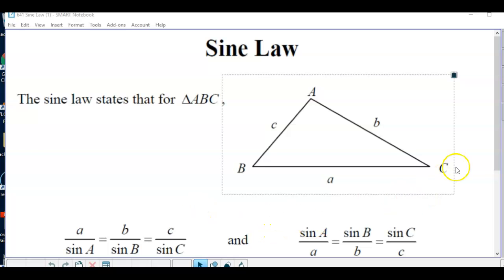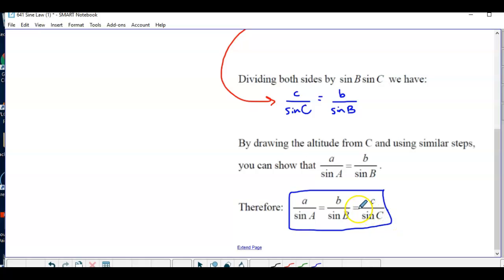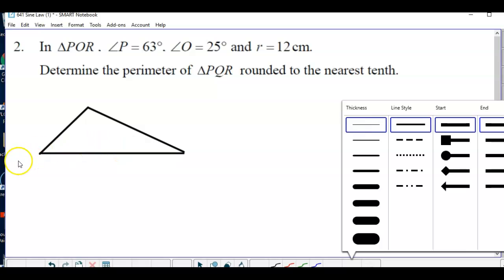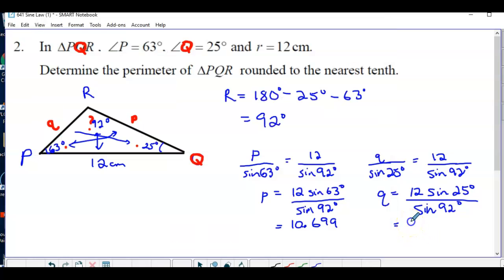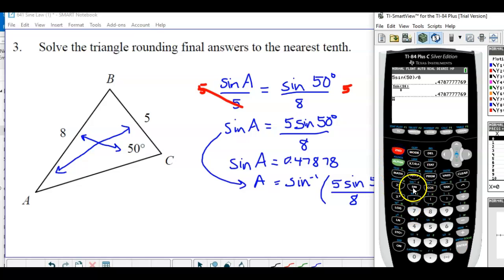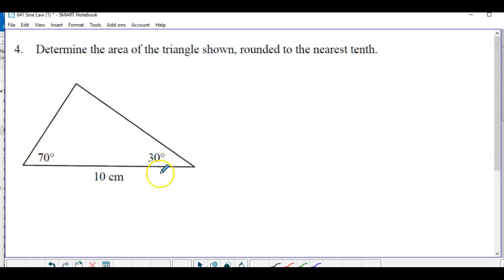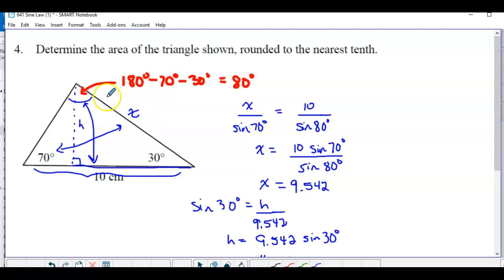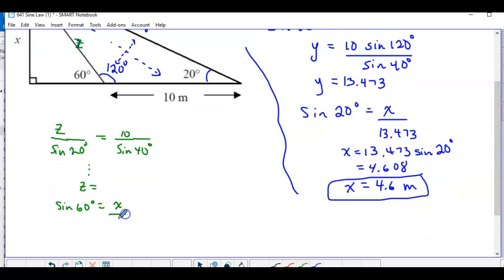641 Sine Law